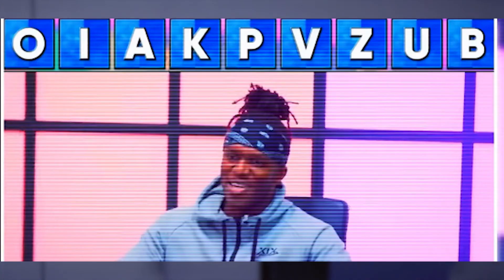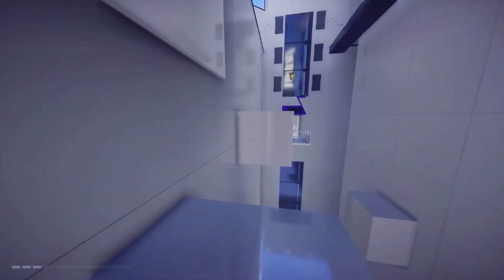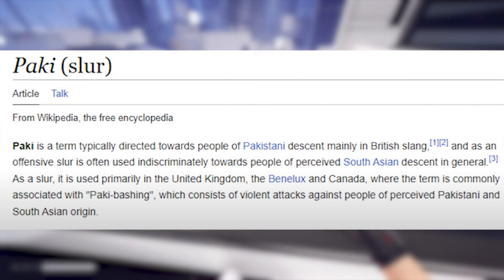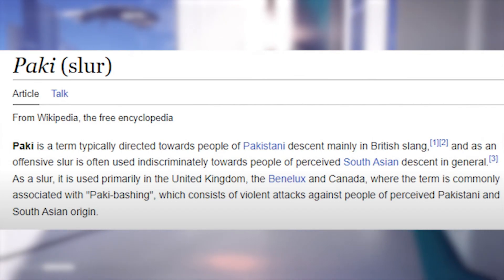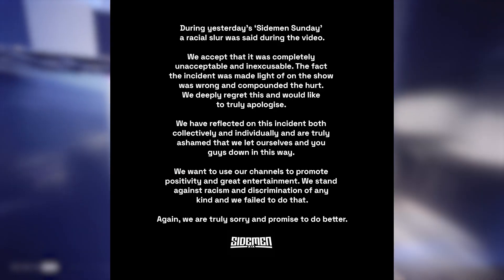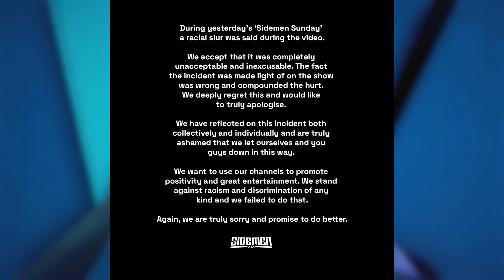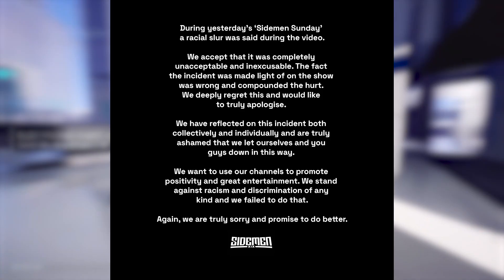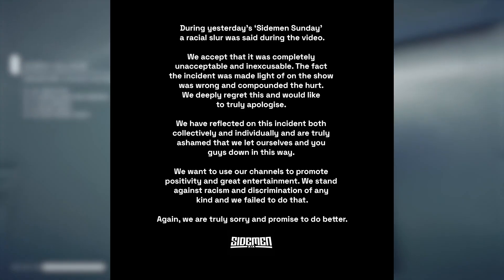KSI is in DEEP trouble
KSI said a racial slur the other day... & he is in deep crap